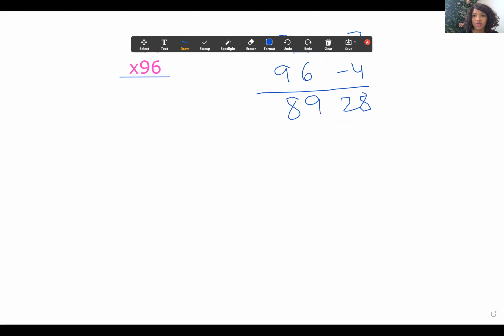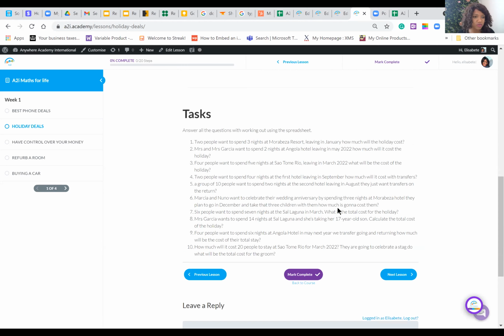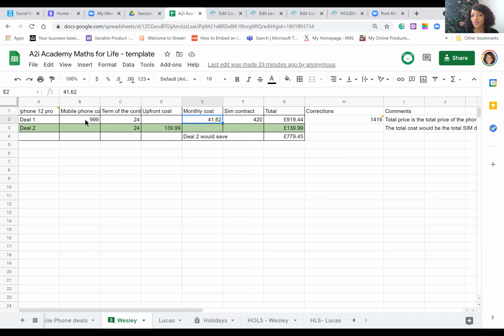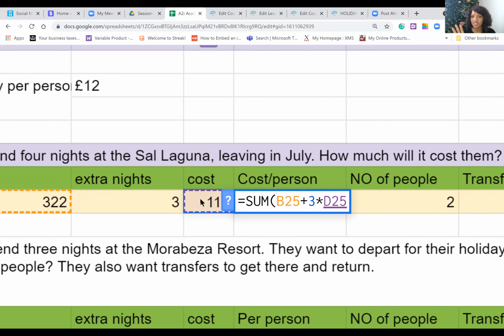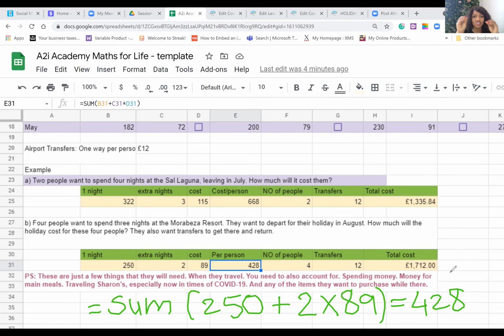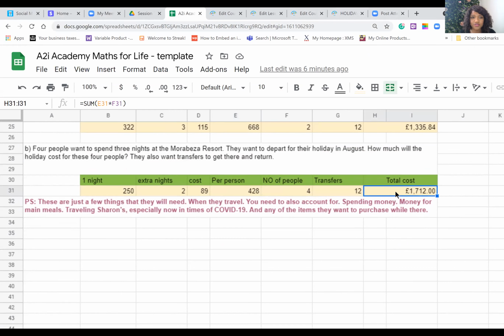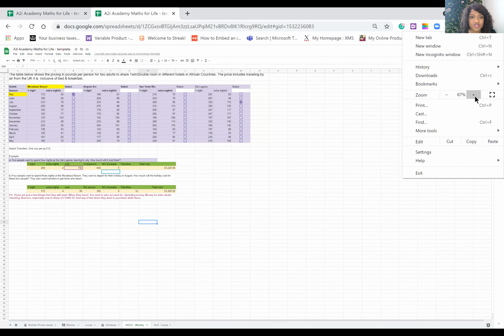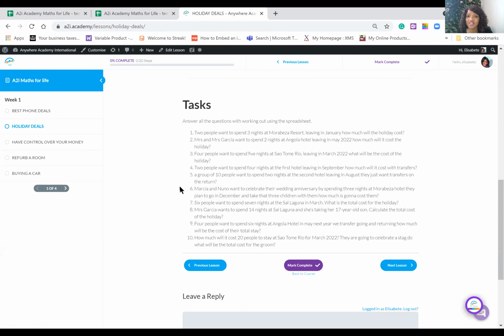A2i Academy Holidays